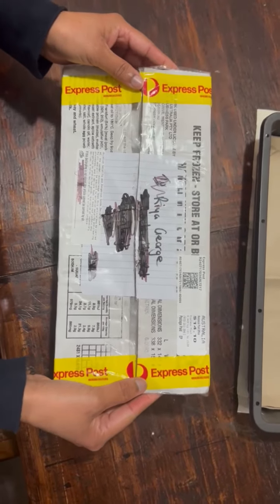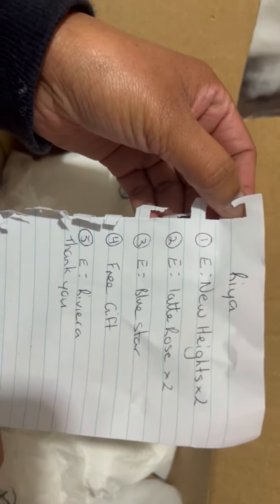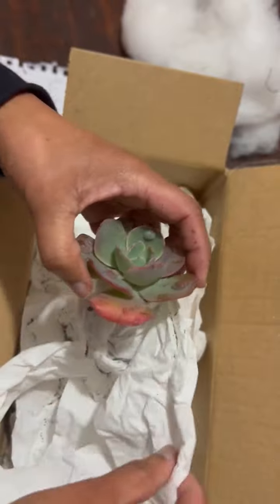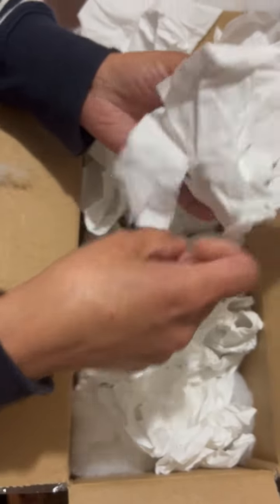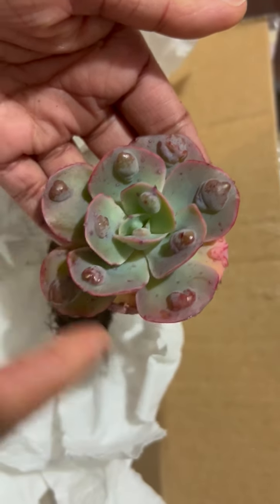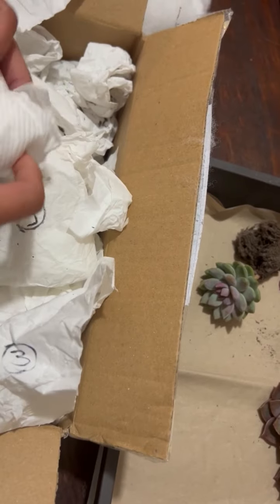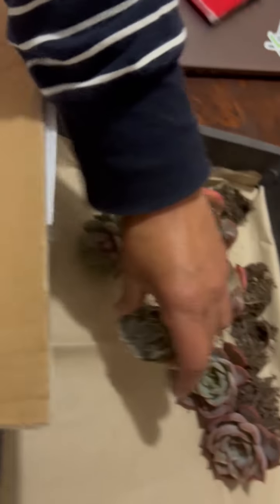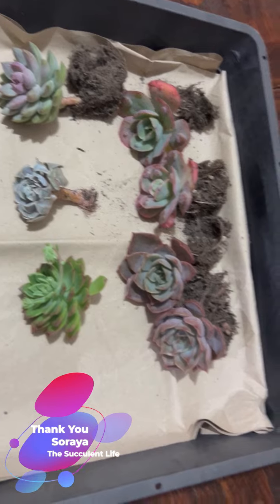Unboxing My New Succulents from Soraya's Soulful Succulents | Surprises Inside!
Today, we're diving into a special package from Soraya's Soulful Succulents, a boutique nursery renowned for their exotic succulent collection and heartwarming customer service. 🌲🌳

Join me as I explore the unique characteristics of each succulent, provide care tips, and share my first impressions. Don't forget to stick around till the end to witness the special surprise gift from Soraya!